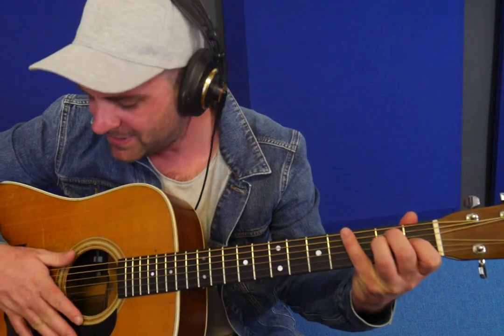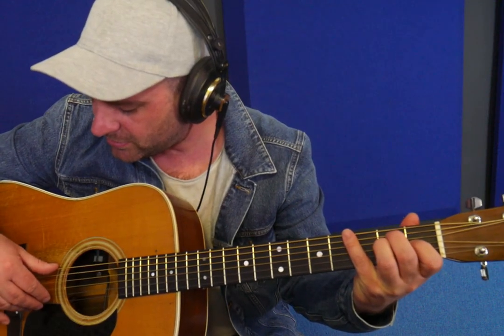2 Bar Blues Travis Picking - Lesson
for great lessons, tabs and loads more!